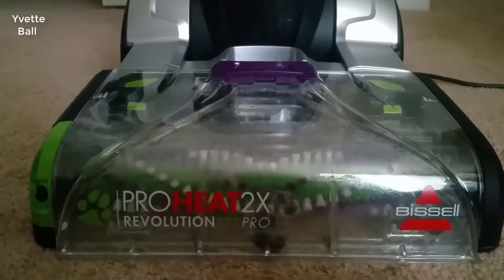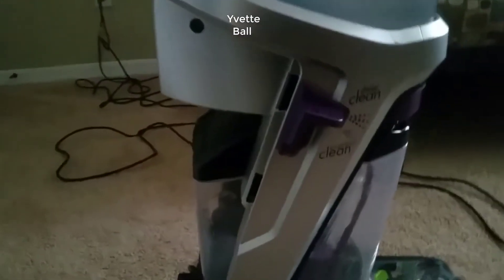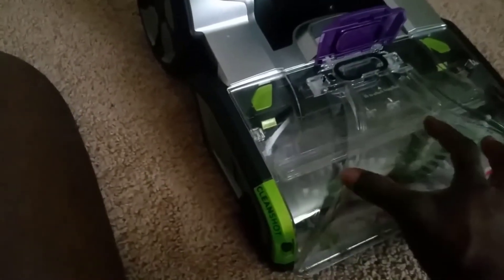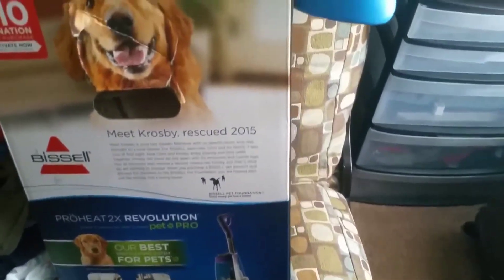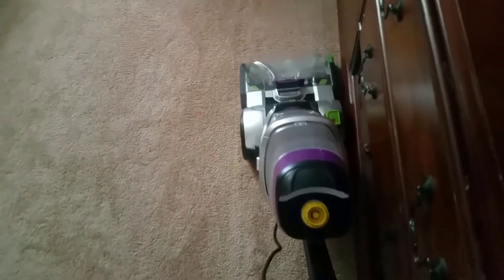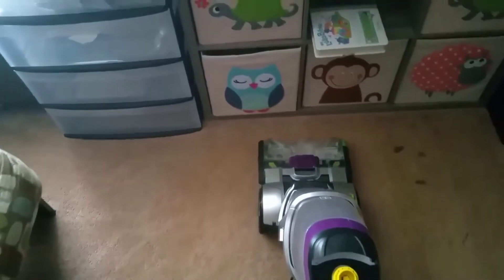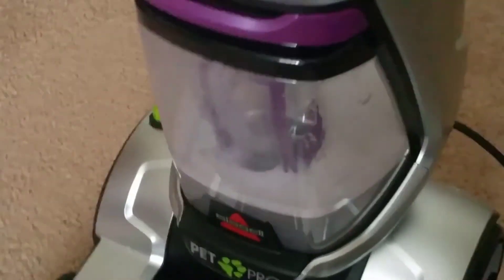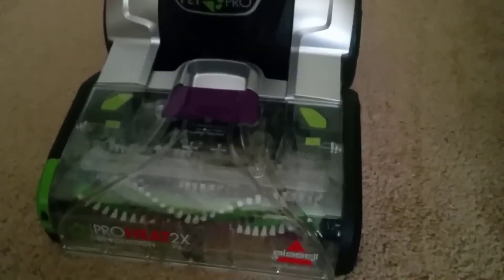BISSELL Pro Heat 2X Revolution Max Clean Pet Pro 1986 - Review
BISSELL Pro Heat 2X Revolution Max Clean Pet Pro Full-Size Carpet Cleaner, 1986

+ Buy BISSELL, save pets. BISSELL will donate up to $10 to BISSELL Pet Foundation for each purchase of this pet product upon activation
+ Engineered to be our best and most powerful carpet cleaning system for the toughest pet stains and odors even removes skunk odor
+ New Max Clean mode, combined with 12 rows of rotating Dual Dirt Lifter Power Brushes, delivers professional grade cleaning to remove deep down embedded stains, dirt and odors
+ Our fastest dry time ever! New and improved Express Clean Mode delivers dry carpets in about 30 minutes
+ To attack the toughest stains, activate the Clean Shot Pretreated to deliver a concentrated stream of cleaning solution right where you need it
+ Light weight design (less than 18 pounds ) and low profile foot makes it easy to use and maneuver around furniture
+ 2 in 1 Pet Upholstery Tool removes pet hair, stains and odors from upholstery
+ EZ Clean Brush Roll Cover makes cleaning the machine after a deep clean quick and easy